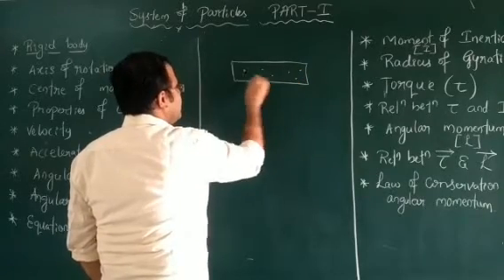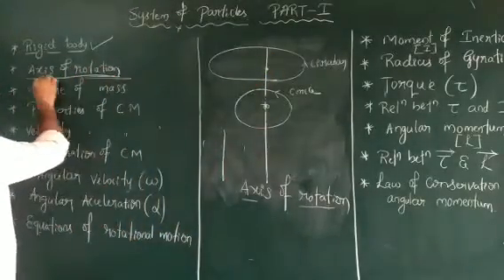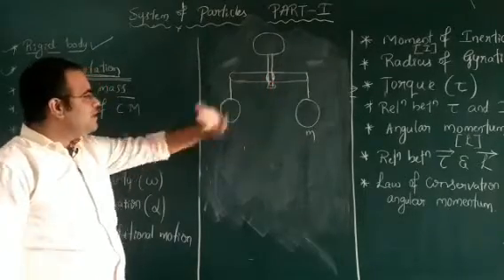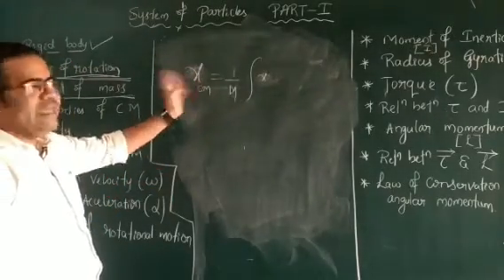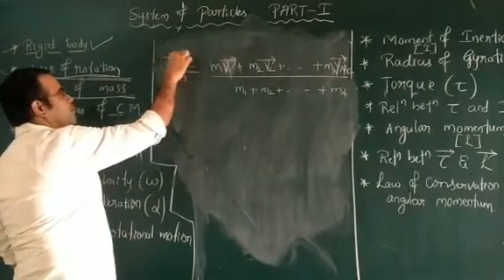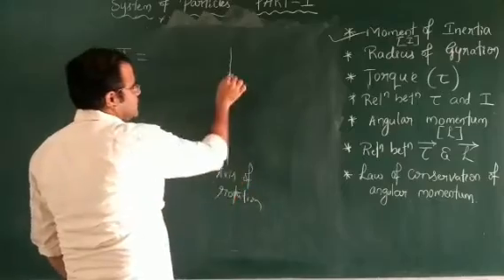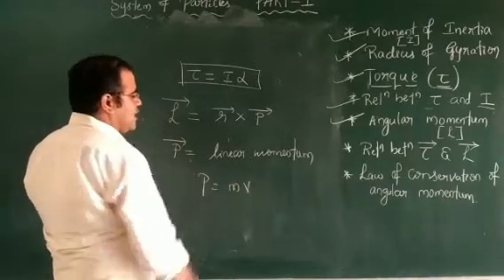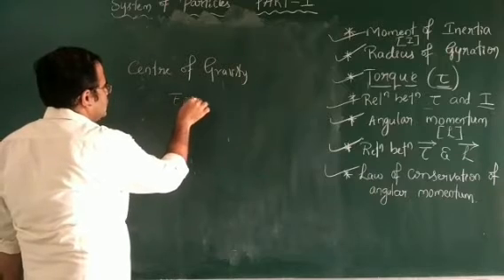System of particles theory